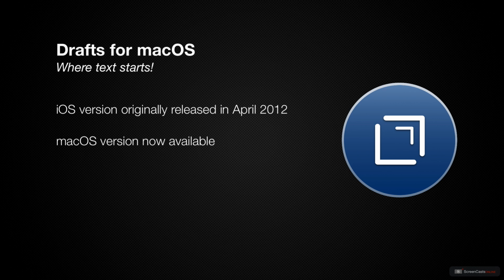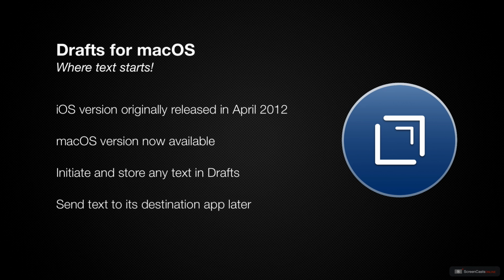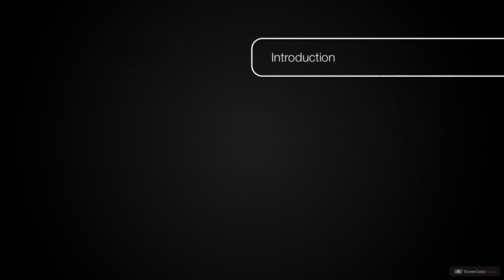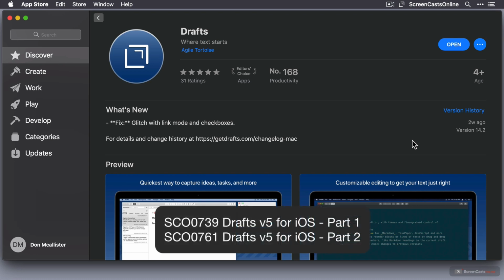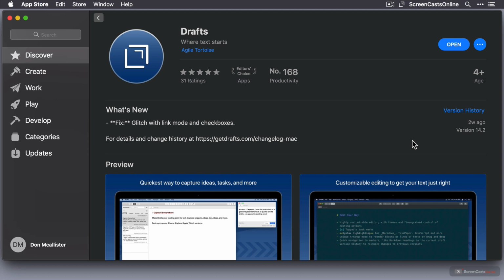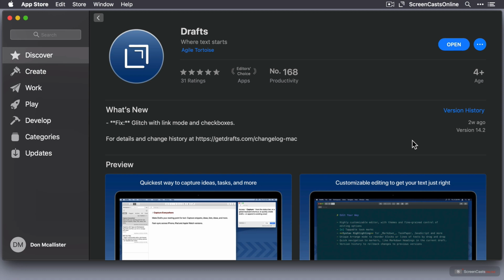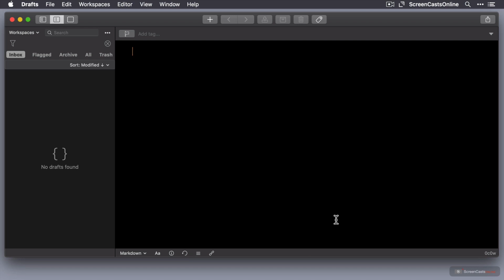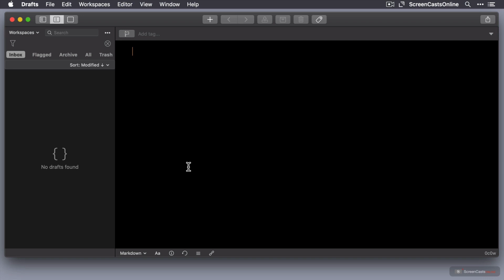SCOM0859 - Drafts for macOS - Preview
We've covered Drafts for iOS in the past, and it is now available on macOS!

Drafts is where text starts and is intended to be the first app you think of when wanting to input text. Just open Drafts and start writing. Once in Drafts, you can decide where to send your text using the Share sheet or copy and paste. With Drafts Pro, you can sync your drafts using iCloud, so use Drafts on the iPhone or iPad and your text will be waiting for you when you sit at your Mac.

Drafts for iOS has an extensive library of Actions that allow you to integrate with a huge number of apps and perform seemingly limitless multi-step tasks. Actions have yet to be implemented on the Mac version, but it's still a hugely powerful application as it stands.

In this tutorial, Don takes you through the basics of using Drafts on macOS, and gives you a quick refresher on the latest iOS version.

The full tutorial covers:

* Introduction
* Creating Drafts
* Menu Bar Icon
* Capture Window
* Drafts UI
* Working with Tags
* Using Workspaces
* Syntax Highlighter
* Themes & Editor Preferences
* Versions, Arrange & Enable Links
* Preferences
* Drafts on iOS